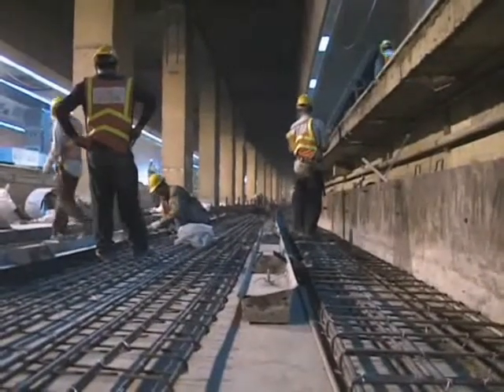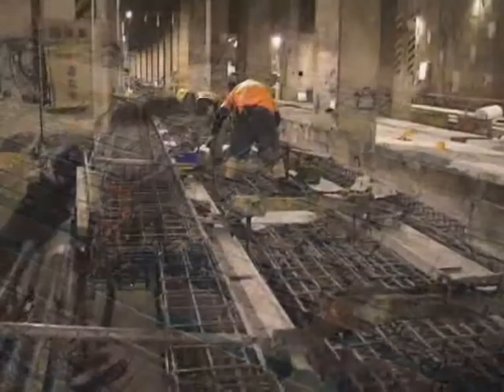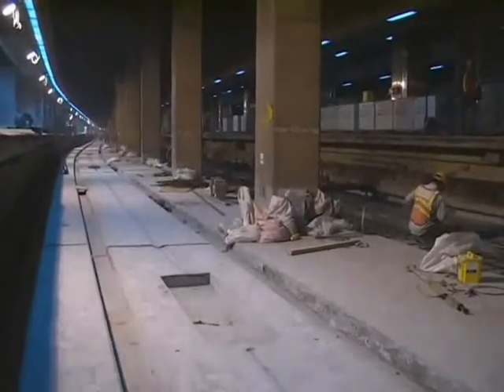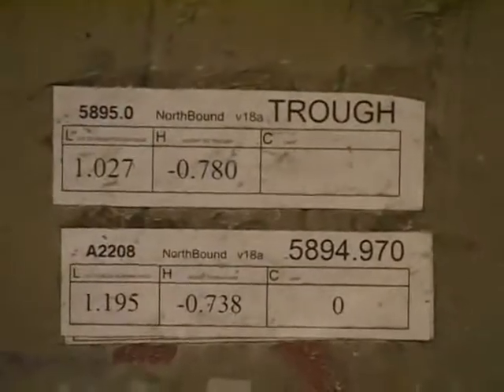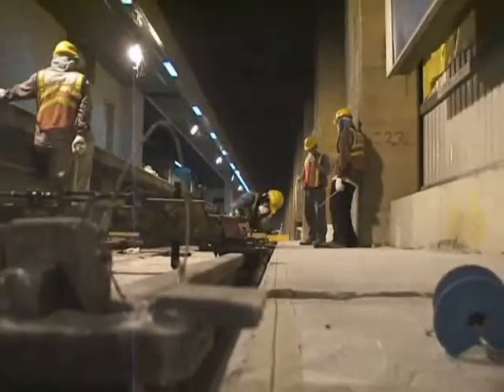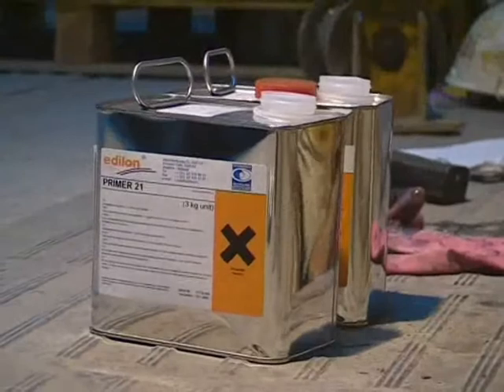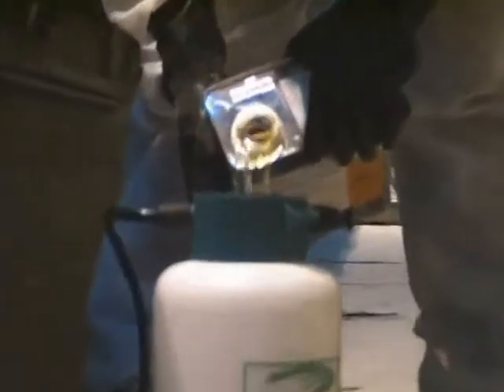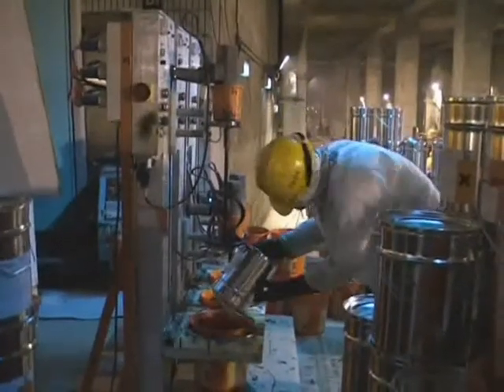Tracks Under Taipei - Chapter 8 (Edilon Cast Track)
2009 Documentary about the construction of the Taiwan High Speed Railway under the streets of Taipei 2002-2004